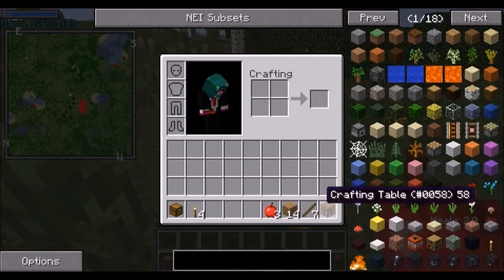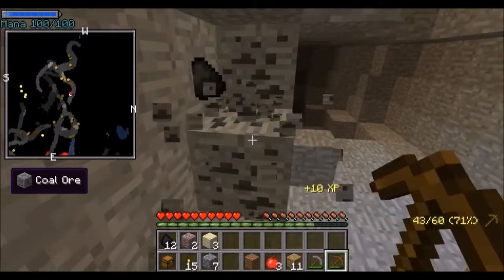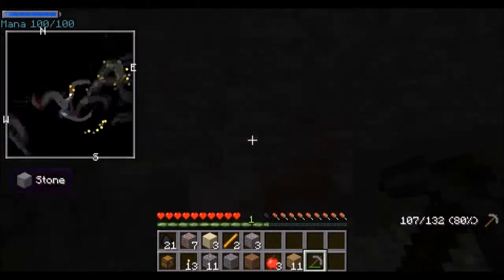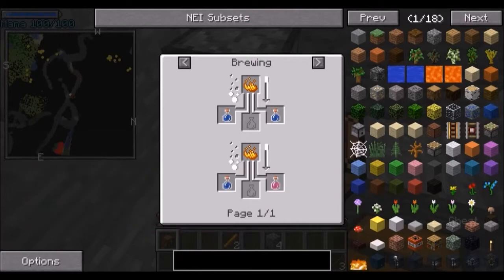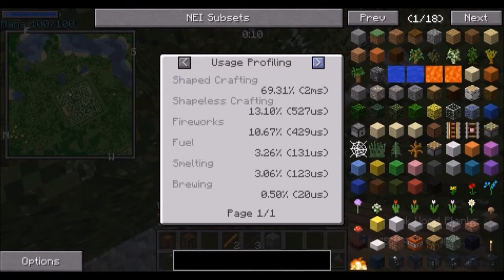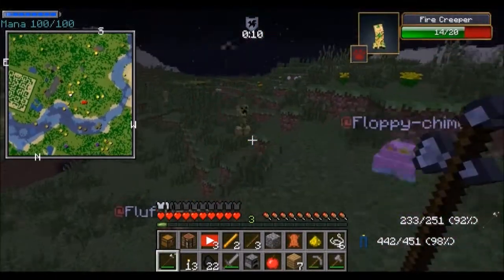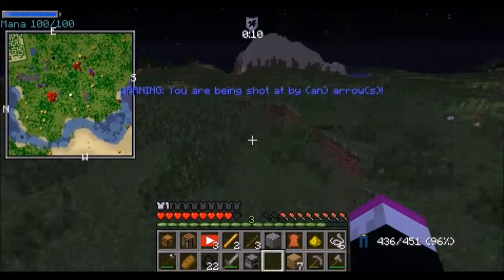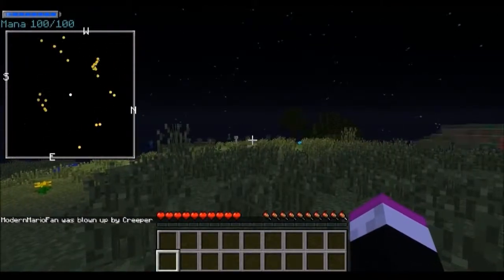InsanityModpack #1 AN EXPLOSIVE ENDING!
Mods here...

Damage Indicators
Lucky Block
Archimedes Ships
Backpack
BetterPVP
BOTA
CodeChickenCore
Creepers Plus
DualHotbar
DynamicMazes
Fairy Mod
Headcrumbs
Helpfulvillagers
Meteors
Mo Pigs
Mod Armor Mod
Not Enough Items
OceanCraft
RadixCore
ReisMiniMap
Renkin42SWT
schoolmod
Silent Gems Mod
Slime Carnage
SmashBats Mod
StorageDrawers
weaponmod
youtuberblocks